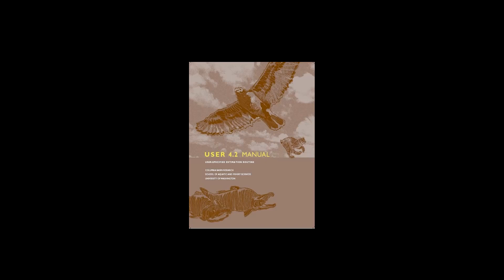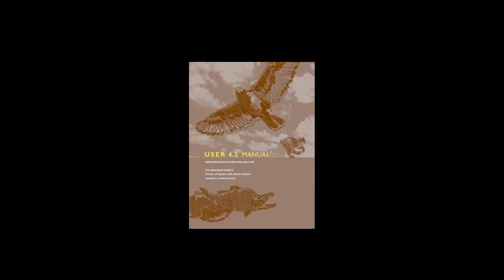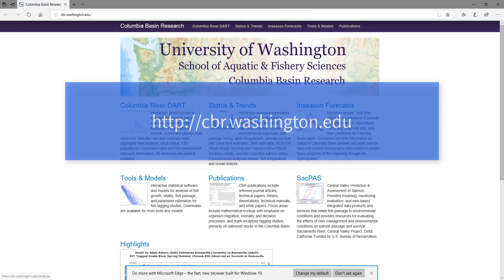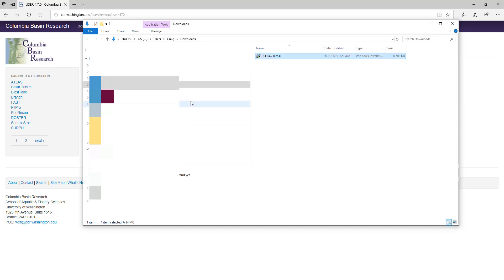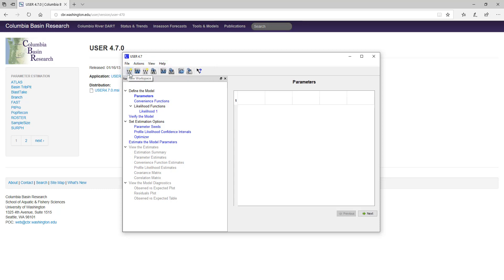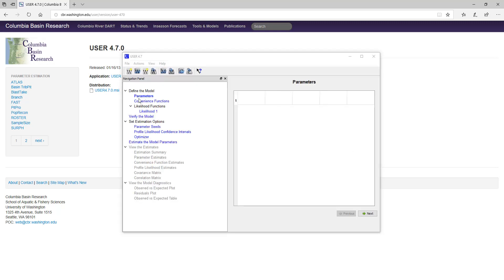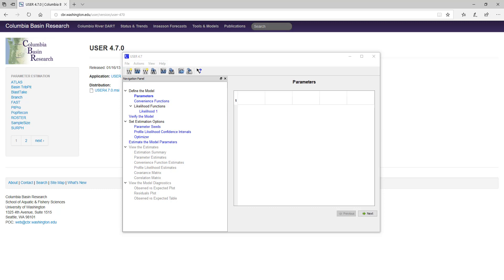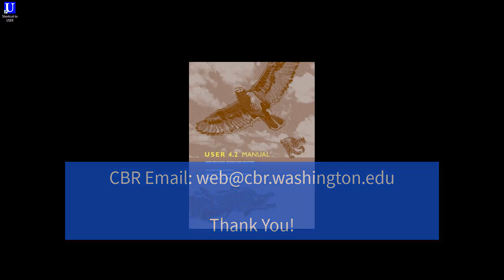Program USER: Downloading, Installing, and Using (Lesson One)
This is Columbia Basin Research’s first video in a multi-part series on using Program USER, which stands for User-Specified Estimation Routine.

USER is a program created by Columbia Basin Research at the University of Washington’s School of Aquatic and Fishery Sciences with funding provided by the Bonneville Power Administration.

Program USER allows investigators to estimate parameters of a study with the following characteristics:
1. All possible outcomes of the study can be characterized in terms of a finite number of discrete categories.
2. The categories are mutually exclusive and exhaustive; i.e., an individual in the study can be classified into one and only one category.
3. The data from the study consist of the number of individuals in the study that fall into each category.

A model within the USER framework consists of a likelihood with zero or more auxiliary likelihoods. Each likelihood consists of two or more categories, and each category consists of:
1. A unique label for identifying the category.
2. The probability for the category, defined as a function of the model parameters.
3. A count indicating the number of observations for the category.

This video covers the purpose of Program USER, as well as how to download, install, and use the program.

If you use Program USER, please consider filling out our User Satisfaction Survey